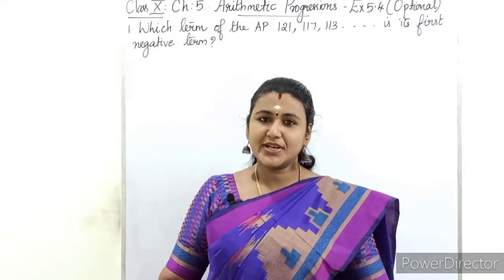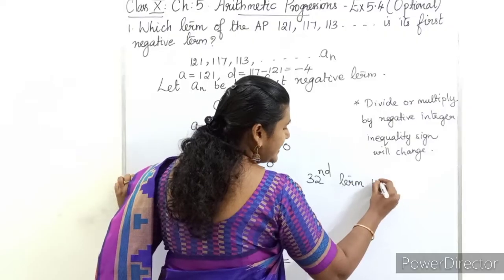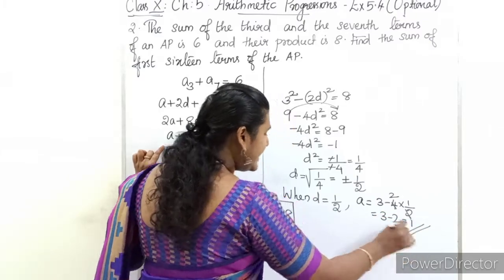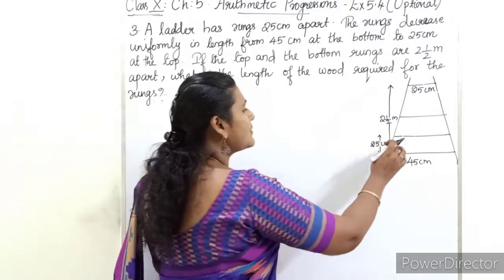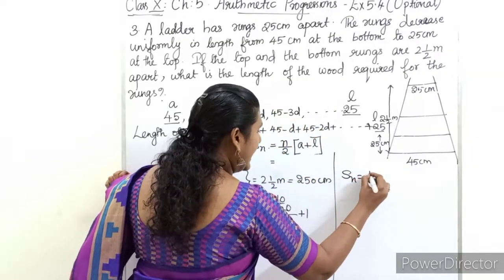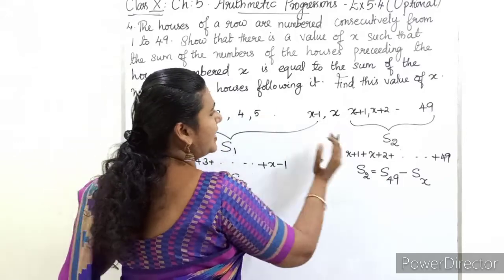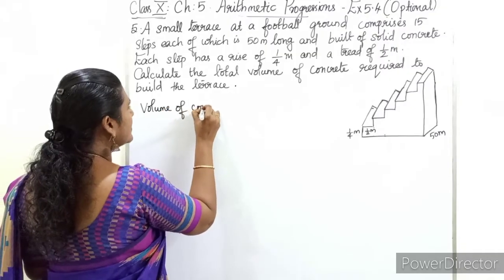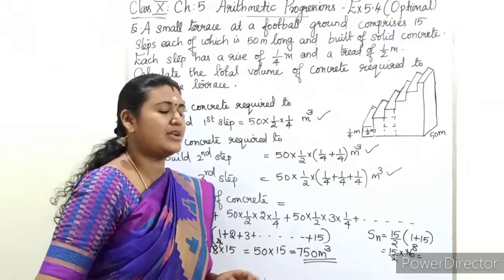CBSE Class 10 Arithmetic Progression Ex 5.4 (Optional)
In this video, you will learn Ex 5.4 optional exercise of chapter Arithmetic Progression of class 10